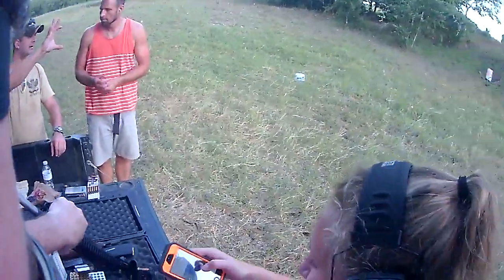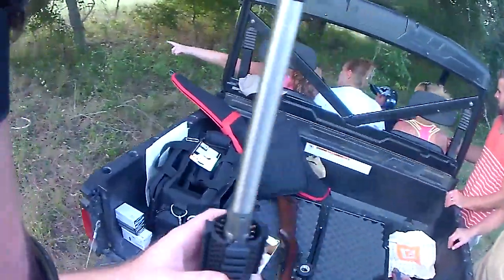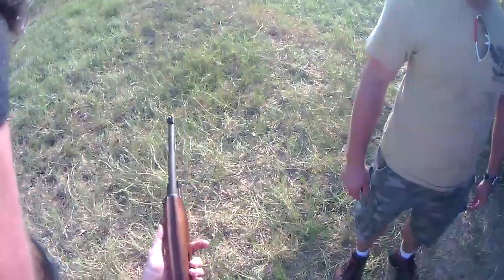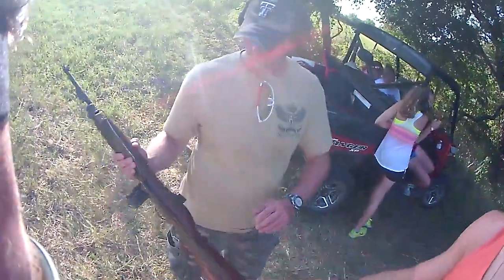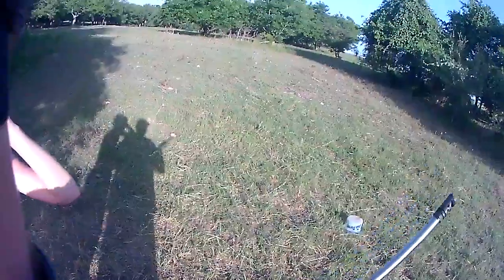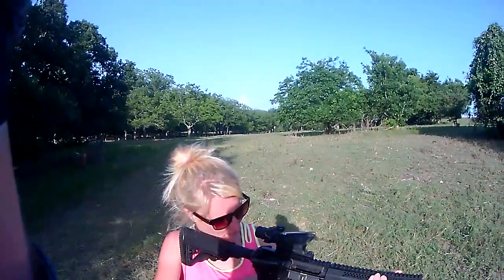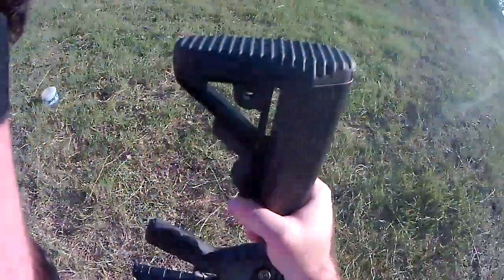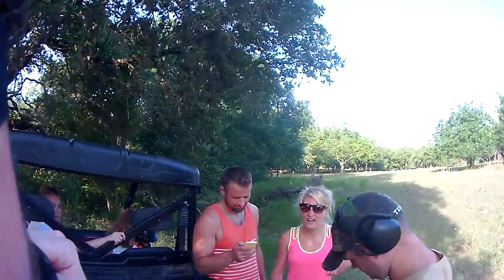Shooting an M1 Carbine and AR 15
Some shooting with a vintage M1 Carbine.  Not much punch with this gun, but you can understand why it was popular when you feel how light it is and how little recoil it has.